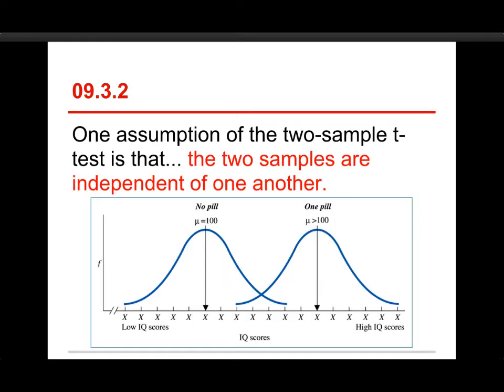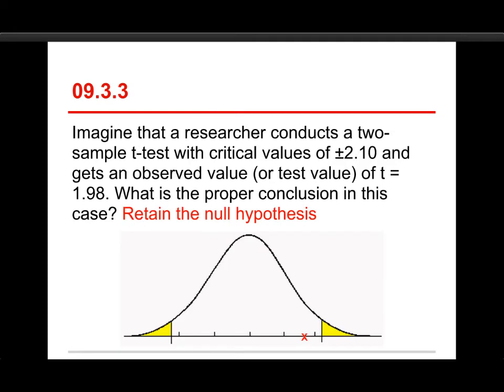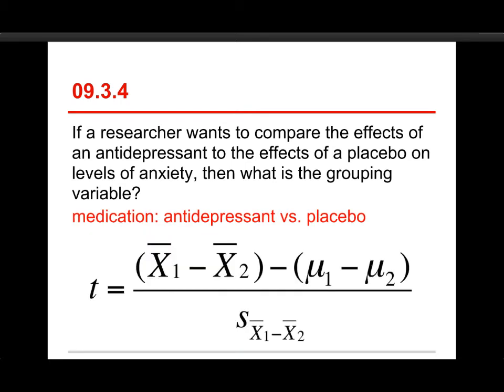Data Sense 09: t-Tests / Quiz Review 3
A review of one of four online quizzes Chapter 09: t-Tests.

Please note that the quiz and questions in the video may be numbered differently but the questions should be the same.